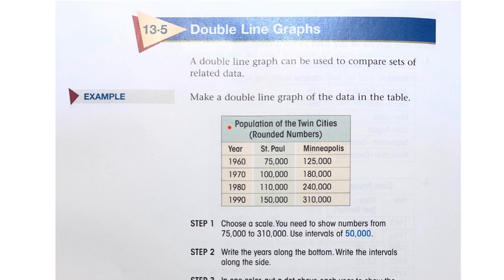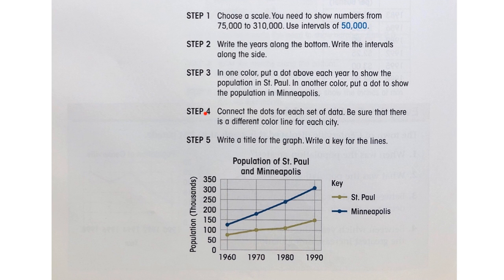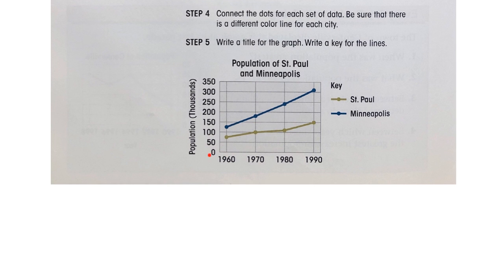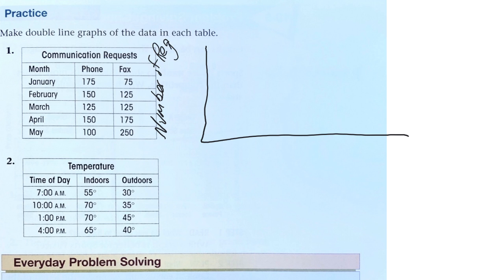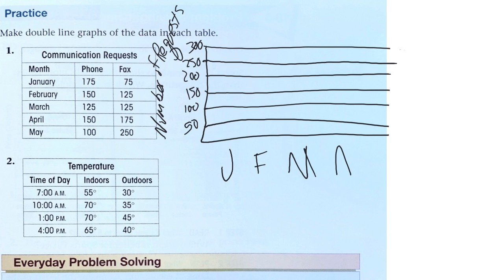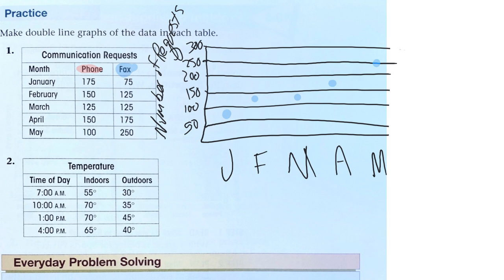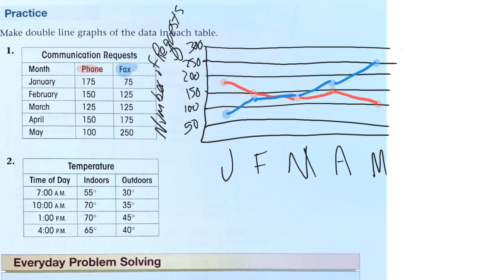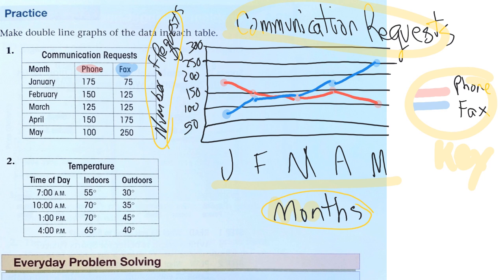Basic Math 13.5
Double Line Graphs